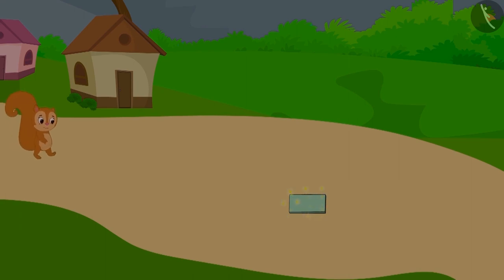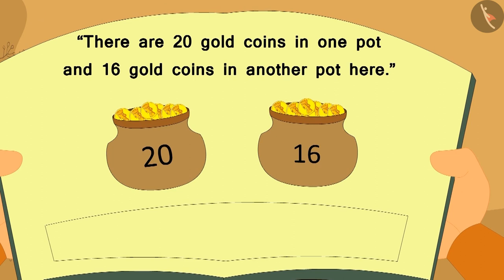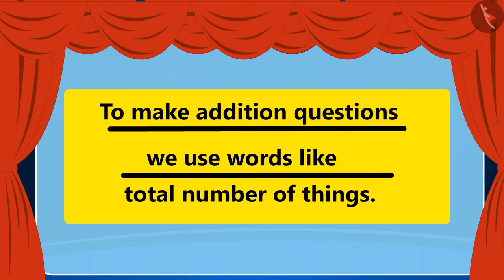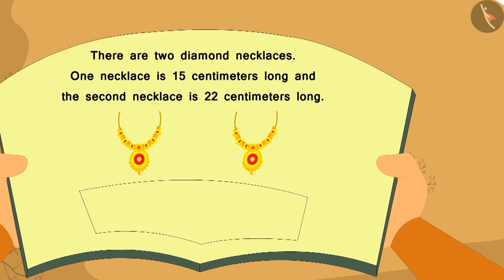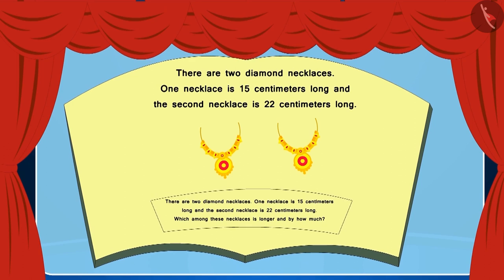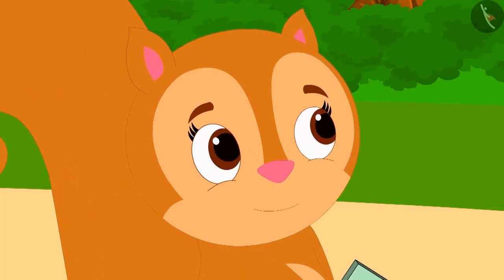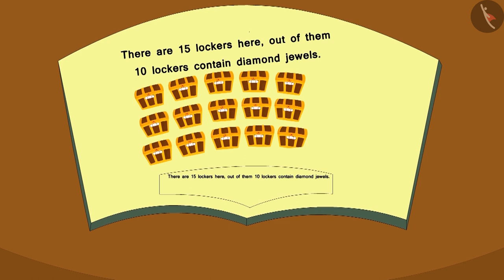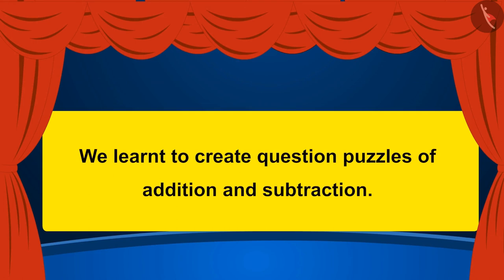Word Problems: Additon and subtraction | Part 3/3 | English | Class 3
Word Problems: Additon and subtraction | Part 3/3 | English | Class 3 | NCERT

Word Problems: Additon and subtraction | Addition & Subtraction of numbers upto 3 digits | Grade 3 | NCERT | Fun with give and take

Welcome to part 3 of Word Problems: Additon and subtraction. In this video, we will discuss various examples of Word Problems: Additon and subtraction.